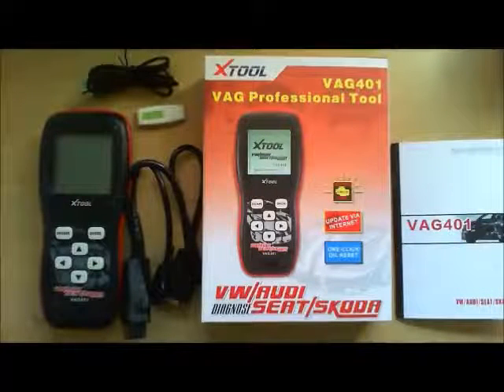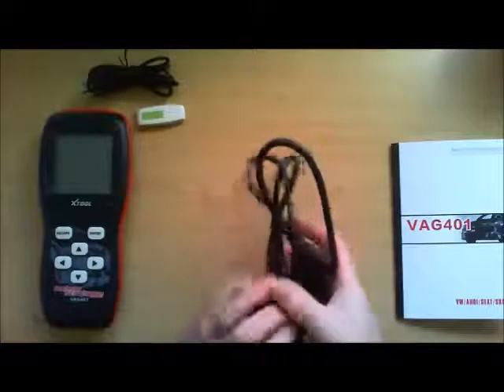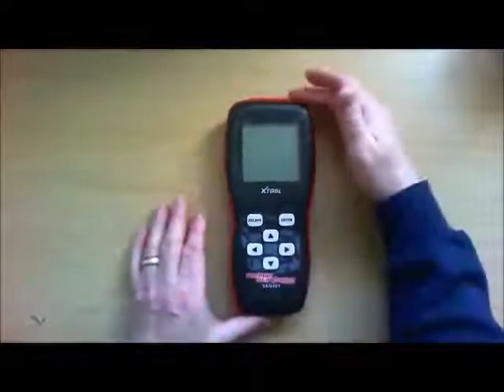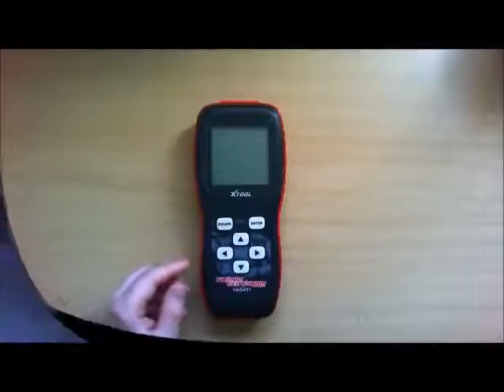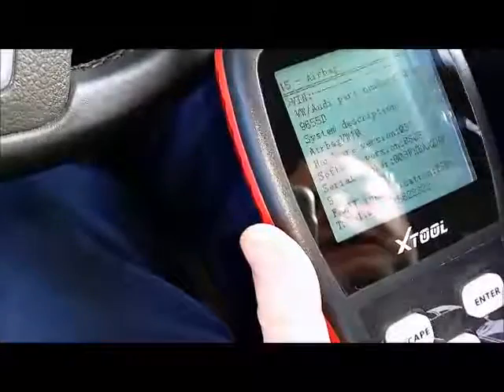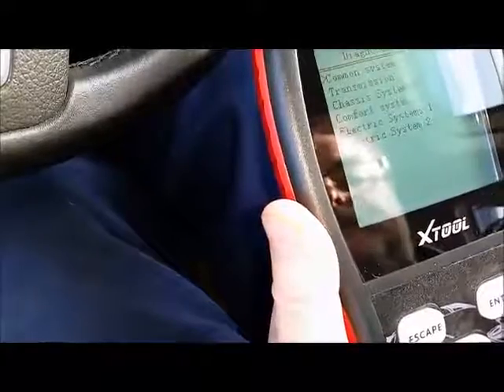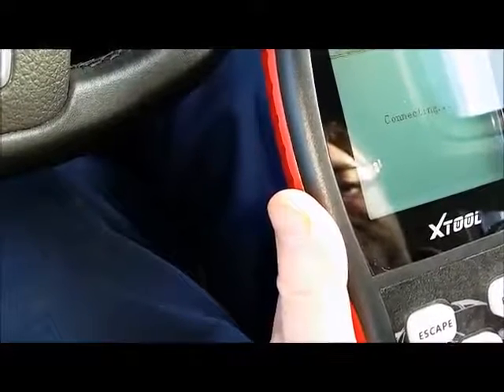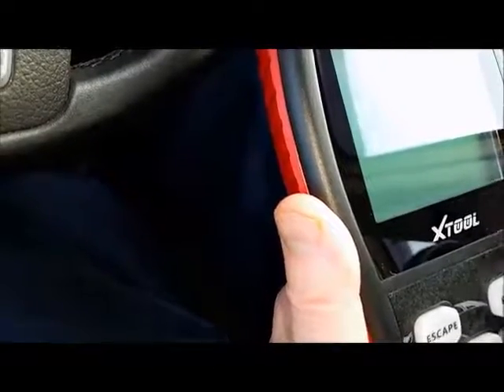Xtool® Vag401 Live Data EOBD OBD2 OBDII Car Diagnostic Scan Tool Review